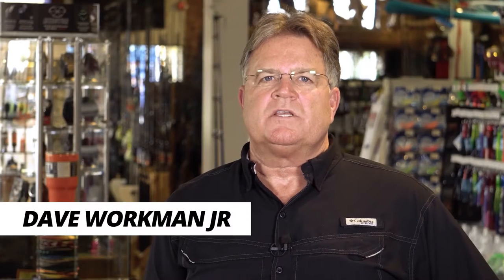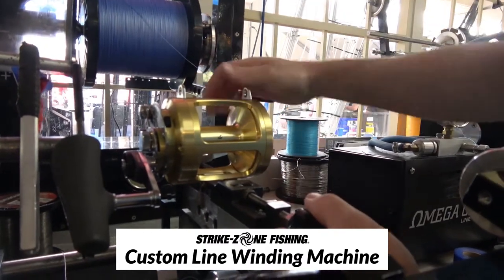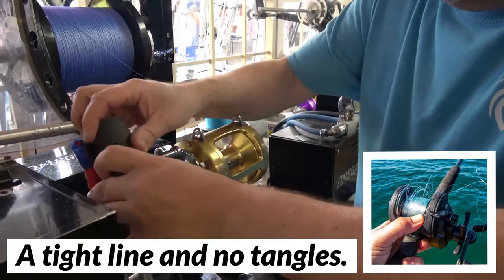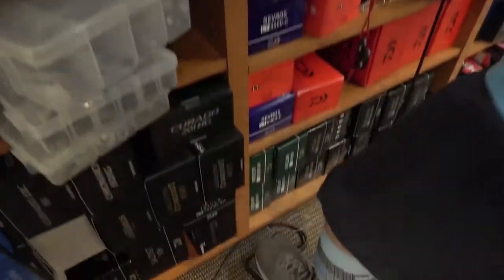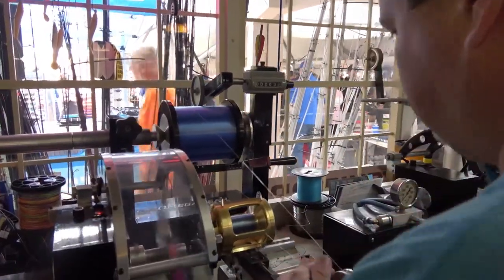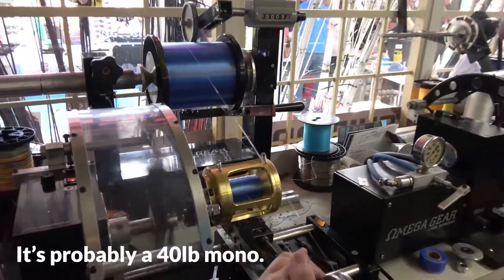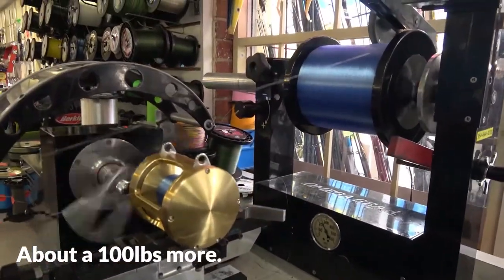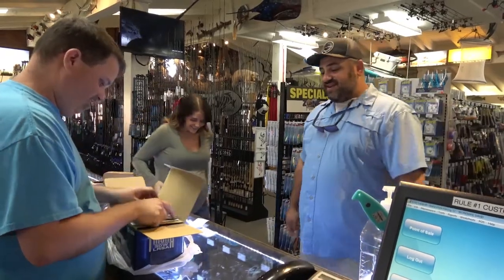How-To: Wind A Reel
One of the most annoying problems to run into while fishing is a tangled reel. Not only is a pain to deal with, but it stops you from getting your hook in the water and catching that dream fish.

So how do you stop this from occurring? At Strike-ZoneFishing, we use custom-built machines designed specifically for delivering a perfect wind. To accomplish this, these machines use a yard meter and pressure gauges to precisely measure how much line you have and how tight your line needs to be depending on what you are trying to catch.

We have 6 in-store machines, two of which are custom built. If you’re looking for the tightest wind out there, stop by our shop on Beach Blvd. From fishing to water sports to hunting, we have it here at Strike-Zone, so come say hello!